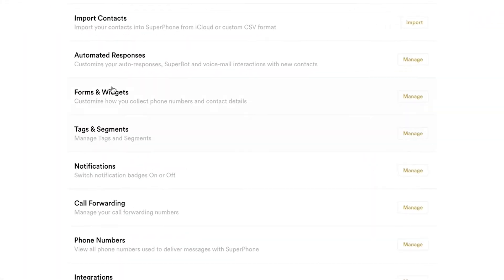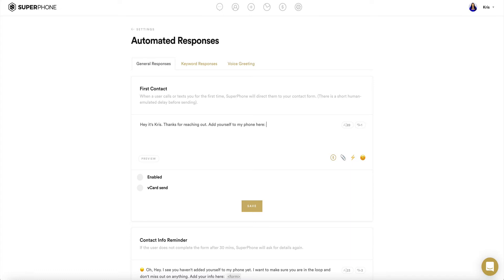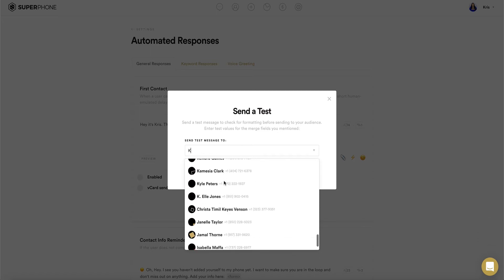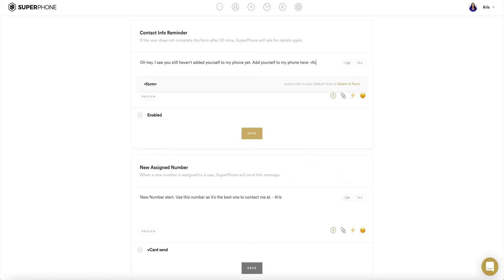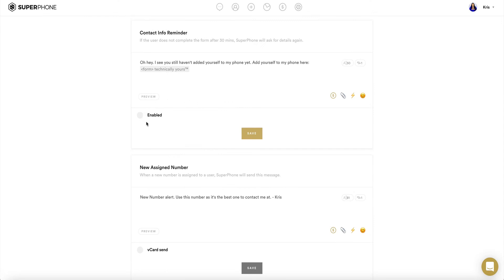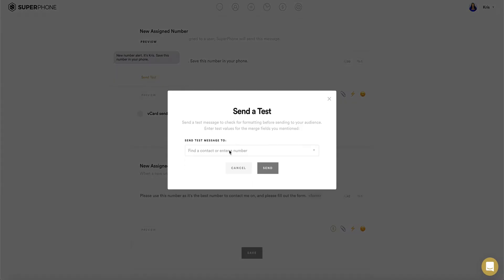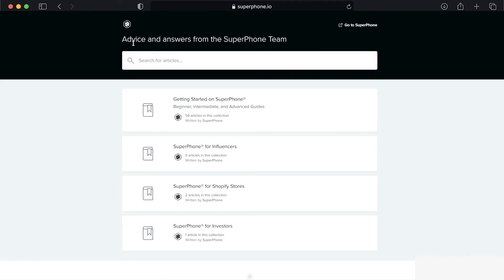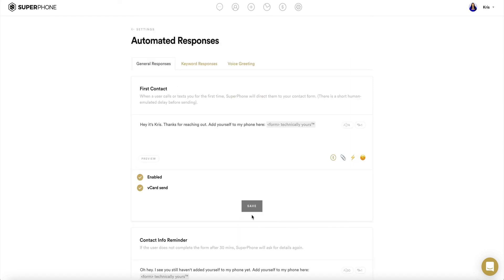How to Set Up Automated Responses | SuperPhone Academy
Voice: @TheBlackTechie